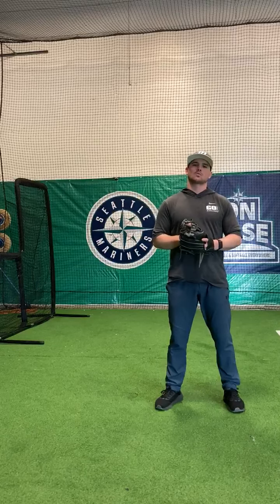A Wide Base Helps Create a Good Fielding Position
In this video I demonstrate how getting into a wide base allows a player to get into the correct fielding position. Simplifying all of the other intangibles we talk about when it comes to a fielding position.